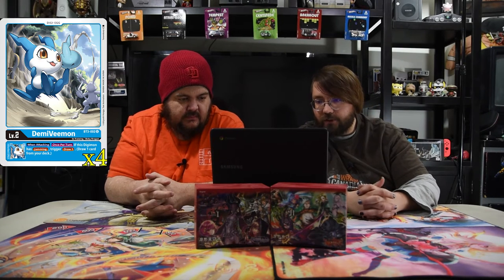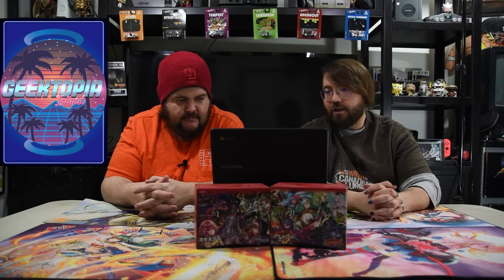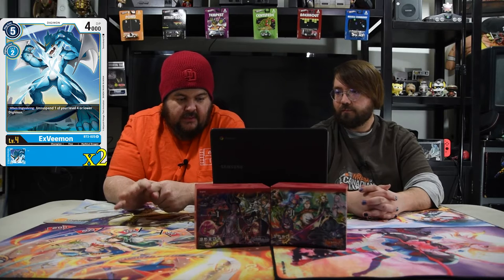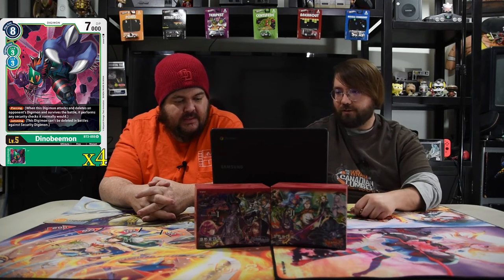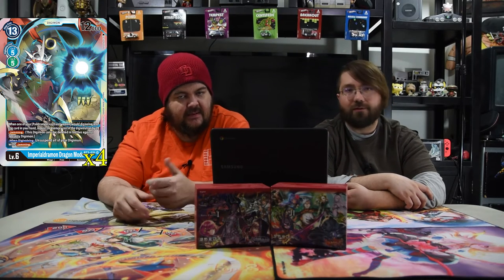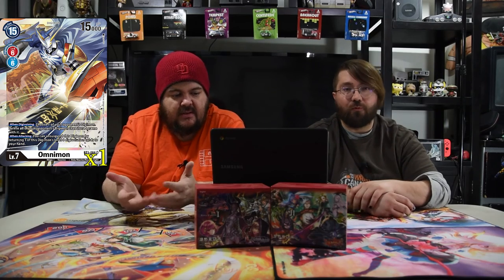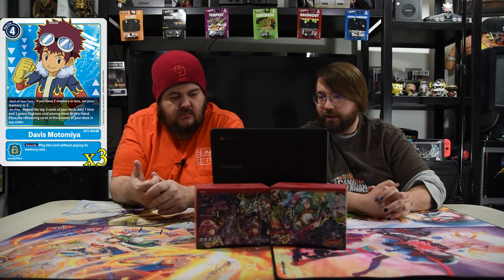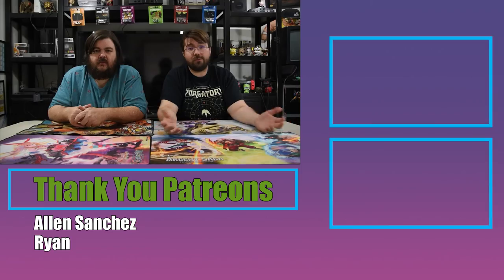Digimon Deck Tech | Brewmon's Digiglitch: Peanut Butter Jamming Time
Today we are going over a Meta deck with Jamming. Hope you enjoy.

Counts: Main 50 / Eggs 5

Eggs: 5
1 DemiVeemon BT2-002
4 DemiVeemon BT3-002

Digimon: 38
4 Elecmon BT1-028
4 Gomamon BT1-030
2 Frigimon BT1-032
4 Gorillamon BT1-037
1 Omnimon BT1-084
4 Veemon BT3-021
2 ExVeemon BT3-025
4 Paildramon BT3-027
4 Imperialdramon Dragon Mode BT3-031
4 Dinobeemon BT3-055
3 Imperialdramon Dragon Mode BT3-111
2 Gomamon ST2-02
4 Grizzlymon ST2-07

Options/Tamers: 12
3 Davis Motomiya BT3-093
4 Hammer Spark ST2-13
1 Cocytus Breath ST2-16